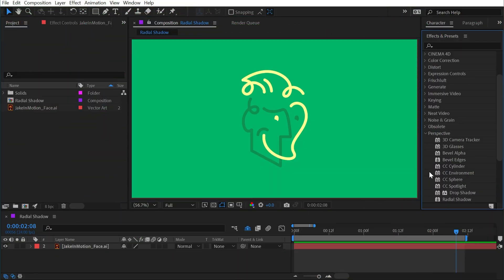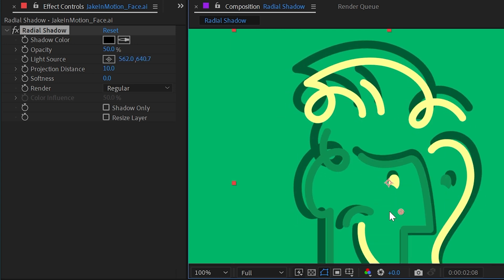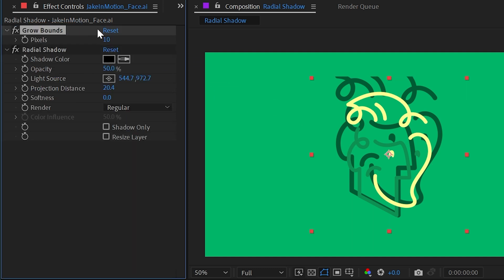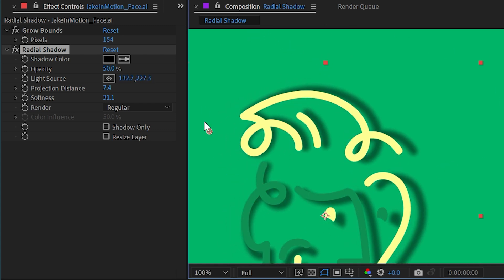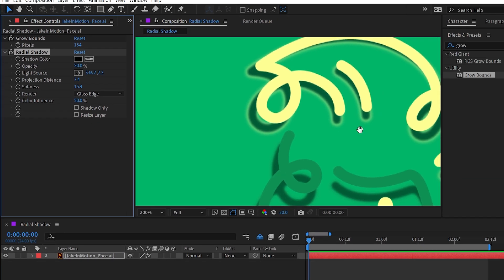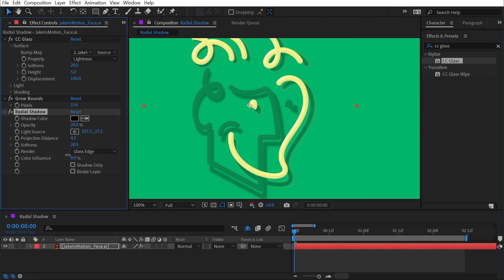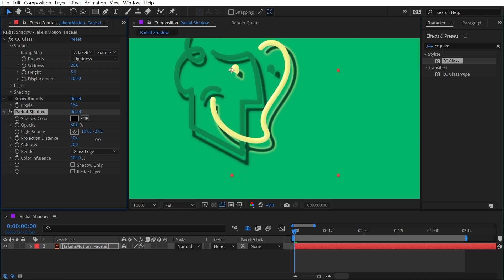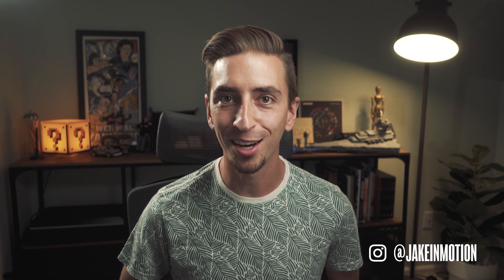Radial Shadow | Effects of After Effects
In this quick tutorial, I explain how to use the Radial Shadow effect in Adobe After Effects.

Chapters:
00:00 Intro
00:07 Radial Shadow
04:35 Thanks for watching!